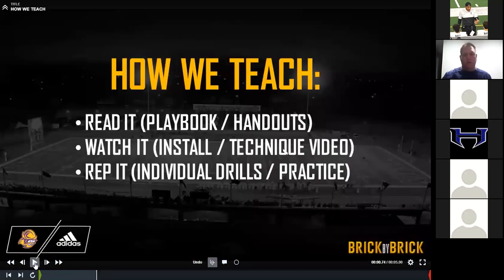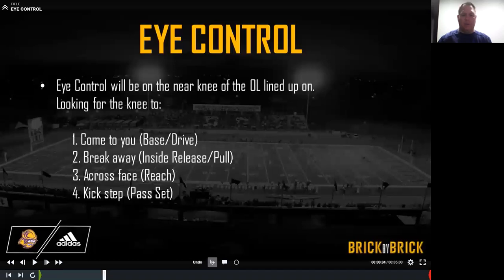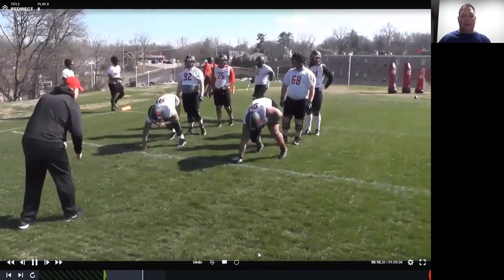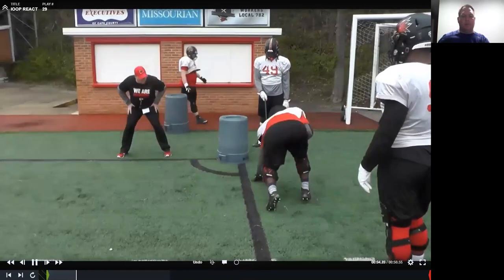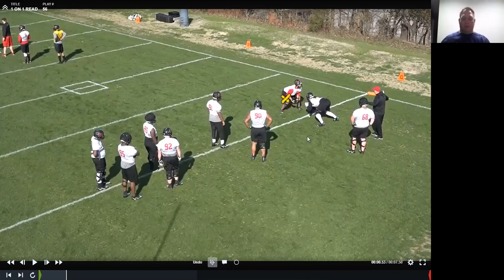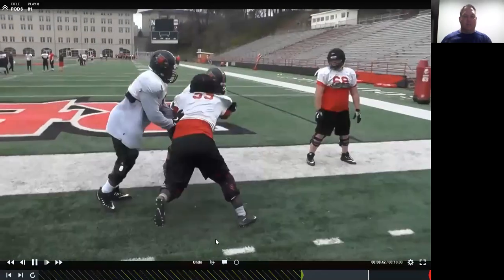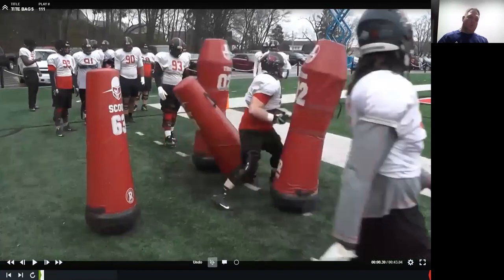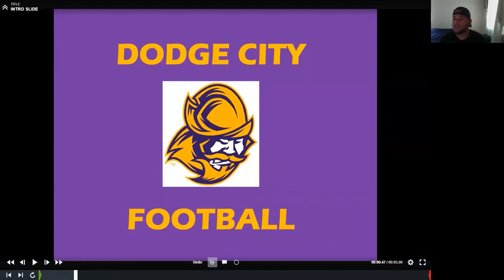DL Play, skills and drills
Ricky Coon, Dodge City CC KS